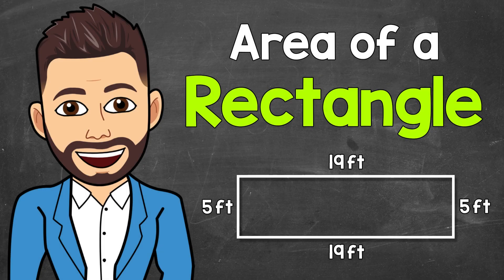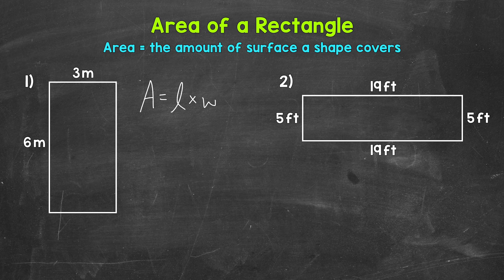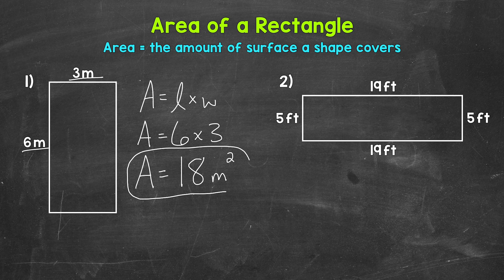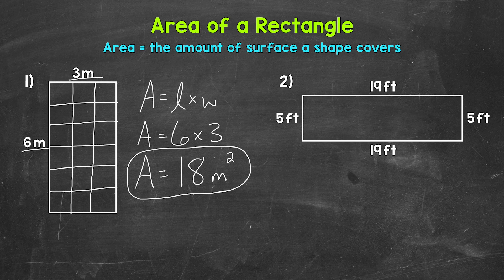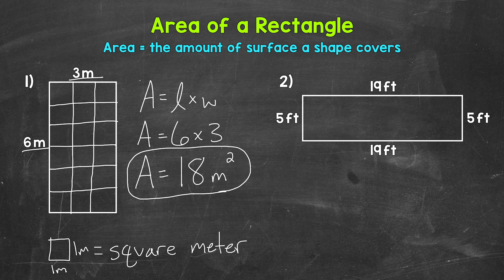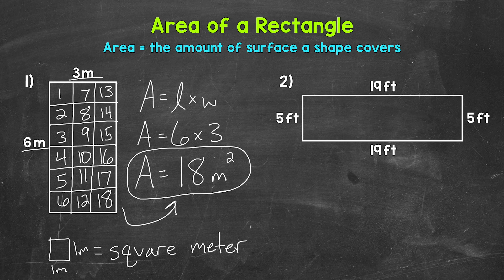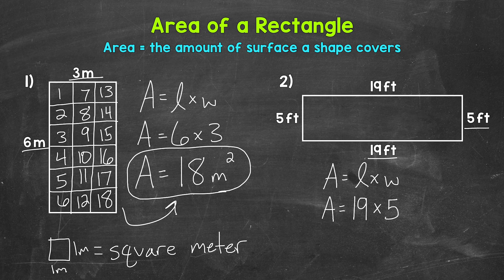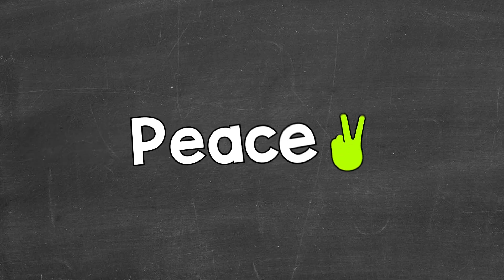How to Find the Area of a Rectangle | Math with Mr. J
Welcome to How to Find the Area of a Rectangle with Mr. J! Need help with finding the area of a rectangle? You're in the right place!

Whether you're just starting out, or need a quick refresher, this is the video for you if you're looking for help with calculating the area of a rectangle. Mr. J will go through examples of different rectangles and explain the steps of how to find the area of a rectangle.

Hopefully this video is what you're looking for when it comes to finding the area of a rectangle.